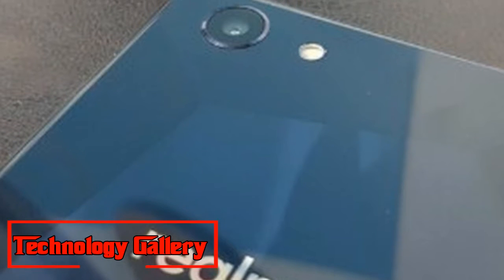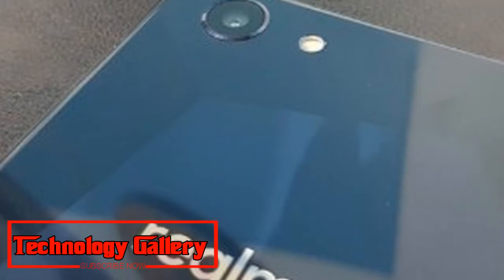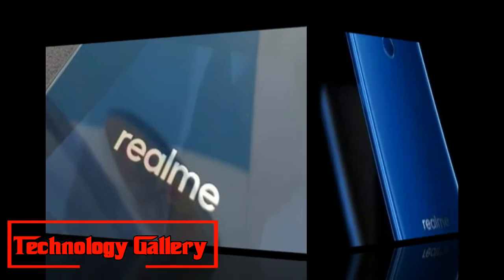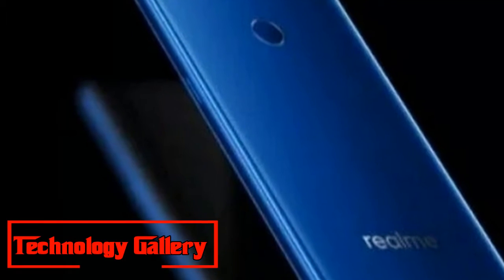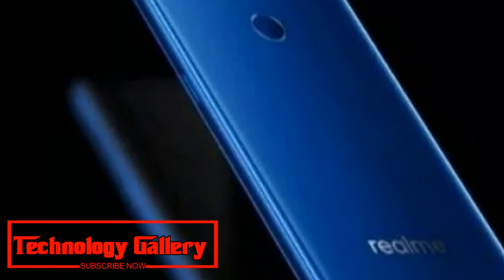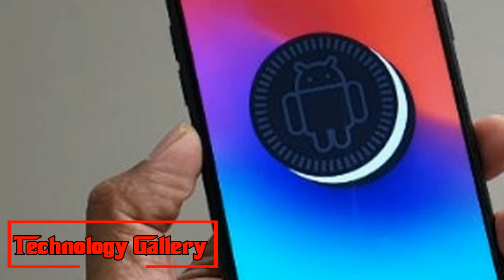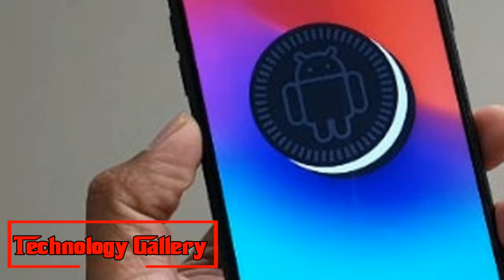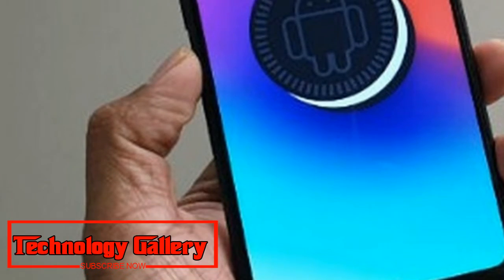Look This !!! Realme 2 Pro first impressions Good specifications, reliable camera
Realme 2 Pro first impressions: The new Realme smartphone offers decent dual camera sensors and a bunch of interesting features
Realme 2 Pro, the Chinese brand's third cell phone has touched base in the Indian market. The waterdrop score style Realme cell phone has been propelled at a focused cost of Rs 13,990 for the 4GB RAM and 64GB stockpiling variation, the 6GB RAM and 64GB stockpiling is valued at Rs 15,990 and the best model with 8GB RAM and 128GB stockpiling costs Rs 17,990. The new Realme 2 Pro highlights an insignificant bezel full HD+ show estimating 6.3 creeps with a goals of 2340 x 1080 pixels.
The front board has a screen-to-body proportion of 90.8 for each penny. Underneath the hood sits Qualcomm Snapdragon 660 SoC, the versatile stage pervasive in the prevalent mid-range and upper mid-extend cell phones in India including Xiaomi Mi A2, Nokia 7 Plus and Vivo V11 Pro. Realme 2 Pro will be accessible for buy only on the e-retail stage, Flipkart. We invested some energy with the new Realme cell phone, and here are our underlying impressions.
Realme 2 pro vs redmi note 5 pro
Realme 2 pro vs oppo f9
Realme 2 pro vs vivo v11 pro
Realme 2 pro pubg
Realme 2 pro vs aus zenfone max pro m1
Realme 2 pro blue ocean
Realme 2 pro vs nokia 6.1 plus
Realme 2 pro unboxing
Realme 2 pro 8gb ram
Realme 2 Pro parades an insignificant bezel show with a screen-to-body proportion of 90.8 for every penny. The rear of the telephone is encased in glass with plastic encompassing the edges. The telephone highlights double back camera setup adjusted in level position.
A round unique mark sensor is put beneath the double camera sensors. Realme 2 Pro offers devoted microSD opening which is situated on the left side over the volume keys while the power catch sits on the correct side. The telephone houses a mono speaker grille, small scale USB port and 3.5mm sound jack, which are all penetrated at the base.

Realme 2 Pro highlights a lengthened 6.3-inch full HD+ show with 19.5:9 viewpoint proportion with a smooth jaw and thin bezels on the edges of the front belt. The presentation on the new Realme telephone produces clear shading and sharp points of interest. The survey points are better than average, in any case, the front board is a smidgen intelligent and perusing content under splendid daylight was very troublesome.
At the highest point of the screen is the waterdrop style indent that incorporates the closeness sensor, forward looking camera and the amplifier is put appropriate over the score.
Realme 2 Pro feels marginally substantial close by and the glass-encased body effectively draws in smear and unique finger impression oil. Ergonomically, the new Realme telephone is great with the thumb easily achieving the power catch.
Indeed, even the volume rockers are all around set on the left side beneath the SIM/microSD plate. The forefinger connects both the keys even while working the gadget without any help.
Realme 2 Pro early introductions: Processing equipment
Discussing Realme 2 Pro's preparing equipment, the telephone is controlled by Qualcomm's Snapdragon 660 portable stage matched with Adreno 512 GPU for rendering designs. Amid our underlying knowledge, the telephone performed easily while opening a couple of tabs on Chrome program.
Indeed, even while running a couple of easygoing recreations, for example, Orbia, Alto's Odyssey, the telephone rendered smooth slack free involvement. Be that as it may, we might want to keep down the last decision about the telephone's execution until the point that we put it through some more tests.
Realme 2 Pro early introductions: Camera
Realme 2 Pro houses a double camera setup at the back involving a 16MP essential sensor and a 2MP optional sensor for profundity detecting. In advance, it conveys a 16MP focal point for clicking selfies and making video calls. We observed the concentration to be very precise visible to everyone condition.
The double focal points yielded clear hues with rich green, blue and great subtle elements in outside shooting. In spite of the fact that we watched glare impact in a couple of low light shots, the picture handling was very quick.